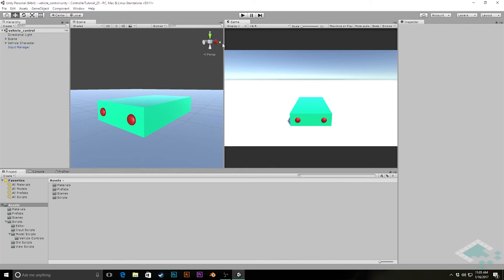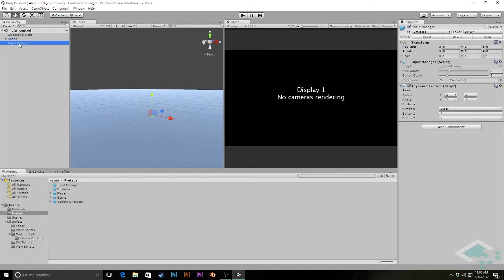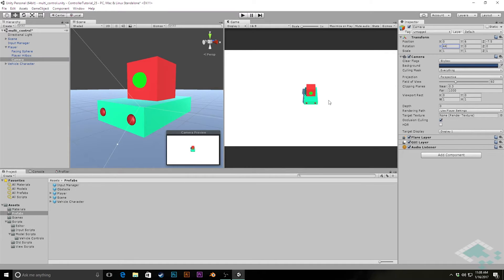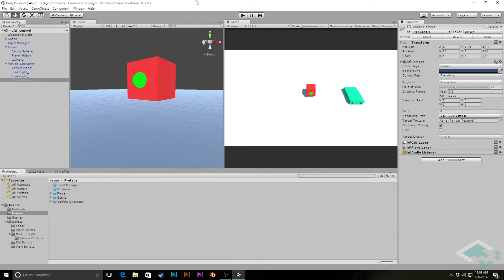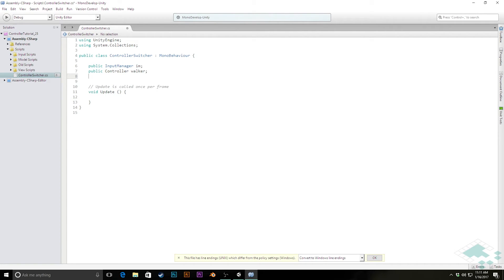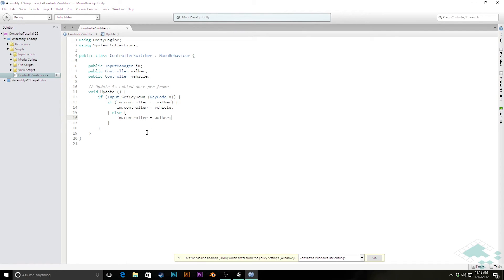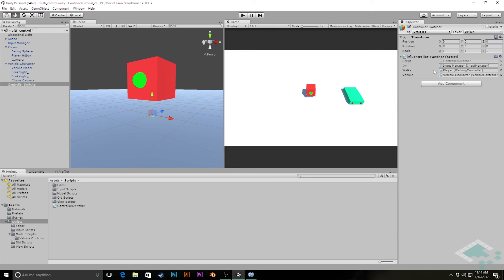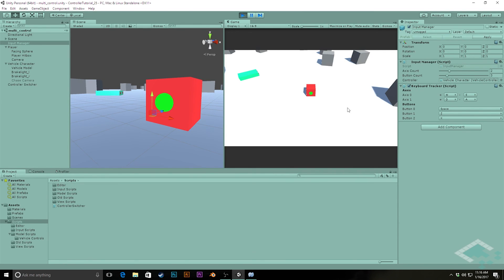Making a Character Controller, Part 25: Scenes with Multiple Controllers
With two working controllers in action, we can now looks at switching between controllers in a scene (things like getting into a vehicle, riding a mount, etc.). We'll set up an initial scene and create a very simple switch function to swap between our walking and vehicle controllers.